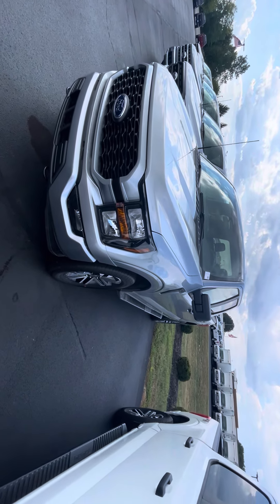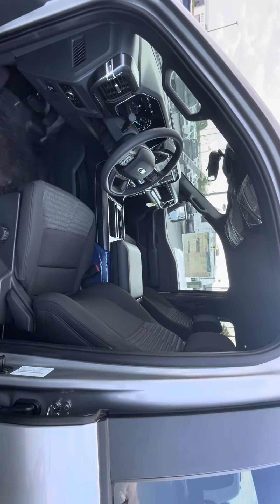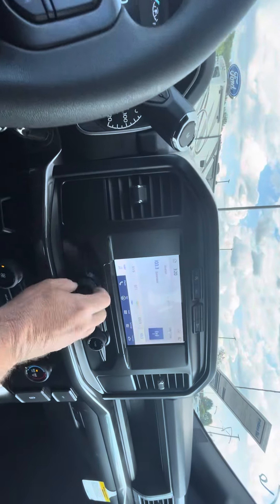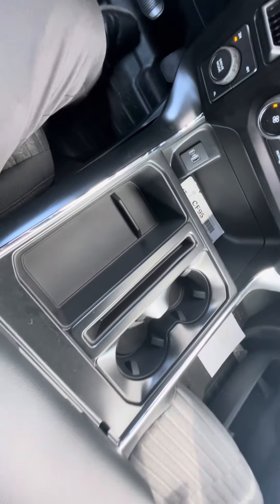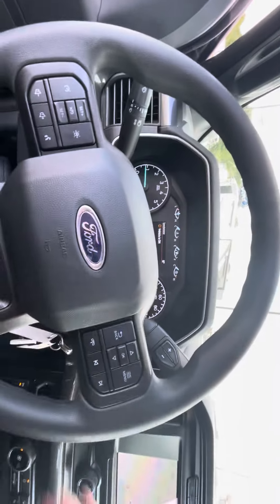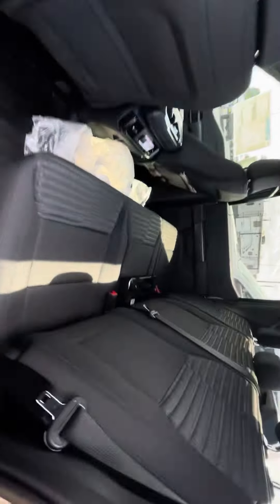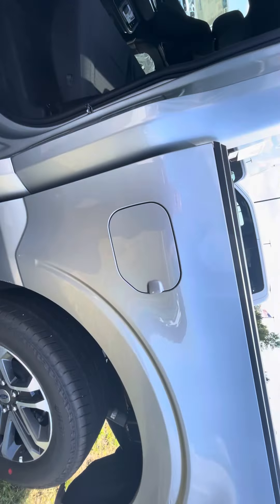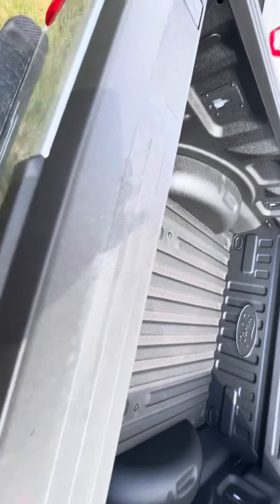2023 F-150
631